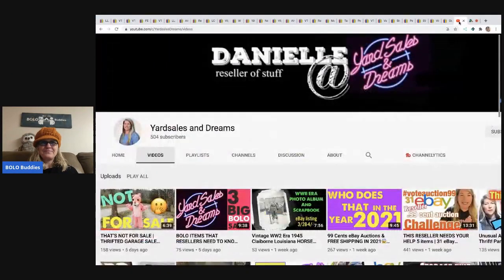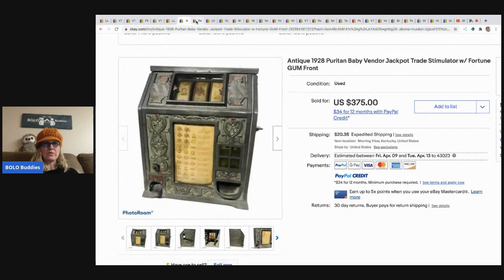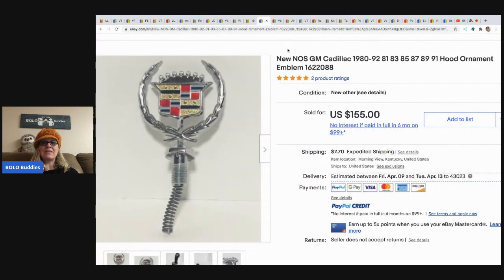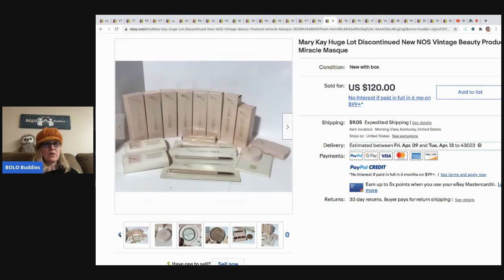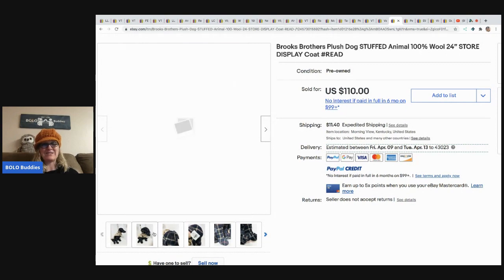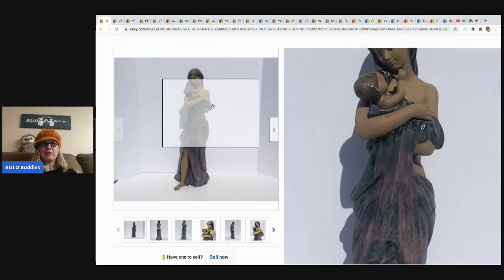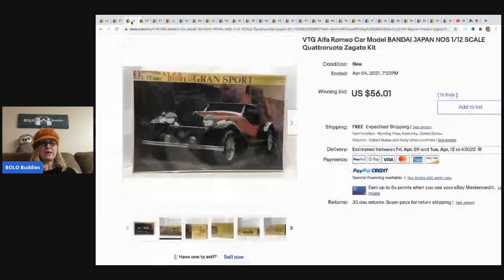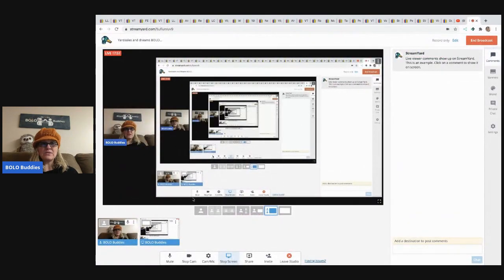This Girl can BOLO!! Yardsales and Dreams Featured BOLO Finder Video Big Money ebay BOLOs